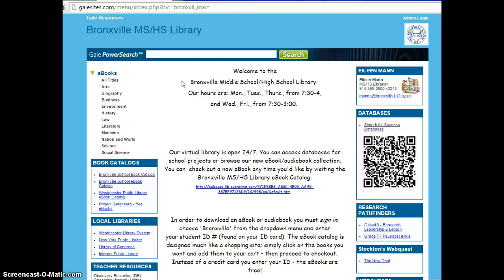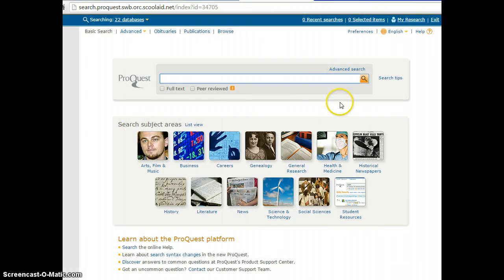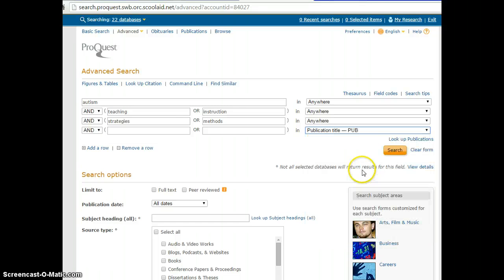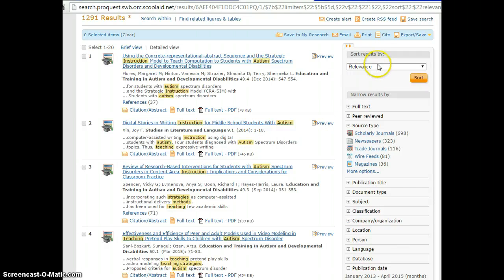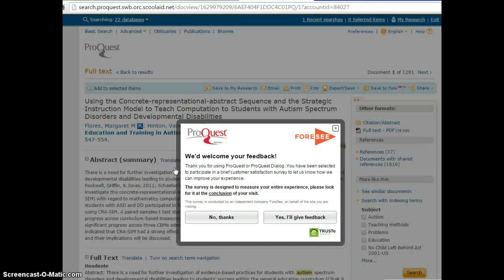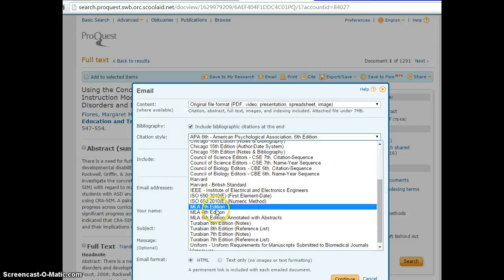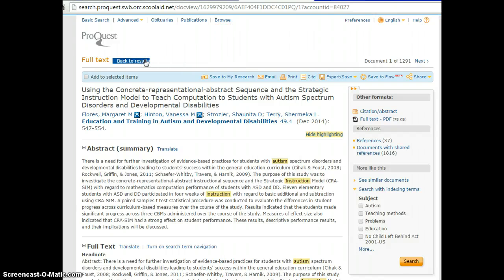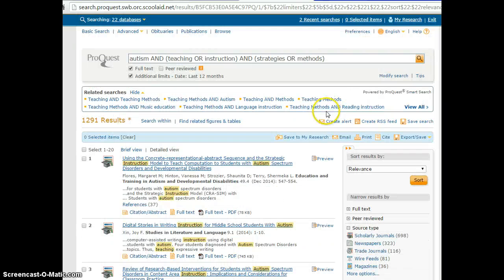ProQuest Tutorial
Tutorial for WISE Program